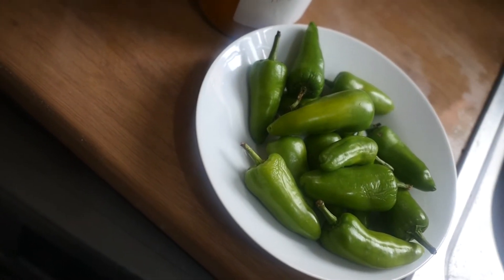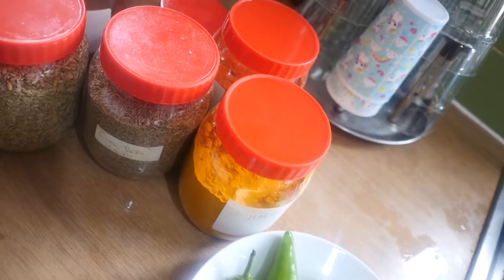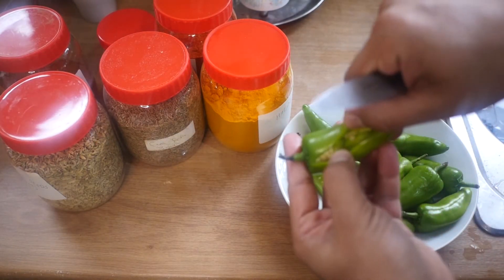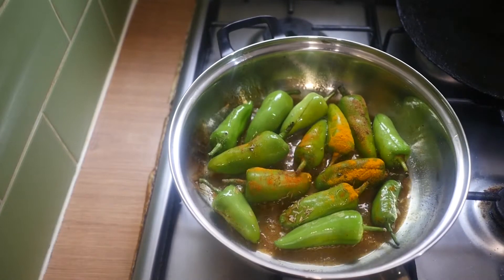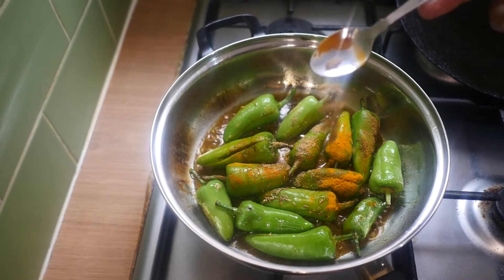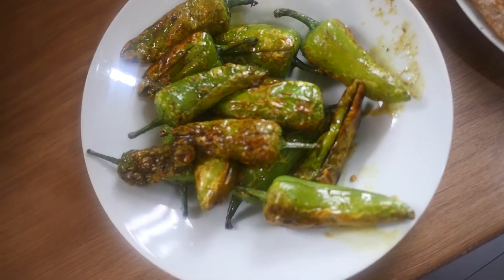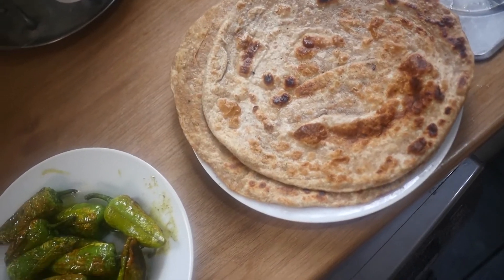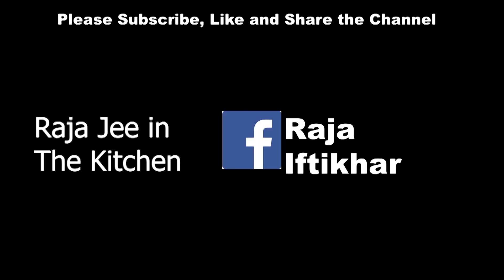Fried Chillies | Quick Food | Best with Paratha or Roti Experience | Raja Jee in the Kitchen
You should not rely upon any information contained on this YouTube channel for legal advice. Raja Iftikhar does not makes any representation, warranty, or guarantee about the accuracy of the information contained in this YouTube channel or in links to other YouTube channels or websites. This YouTube channel is provided "as is," does not represent that any outcome or result from viewing of this channel. Your use viewing of this YouTube channel is at your own risk. You enjoy this YouTube channel and its contents only for personal, non-commercial purposes. Neither Raja Iftikhar, nor anyone acting on his behalf, will be liable under any circumstances for damages of any kind.